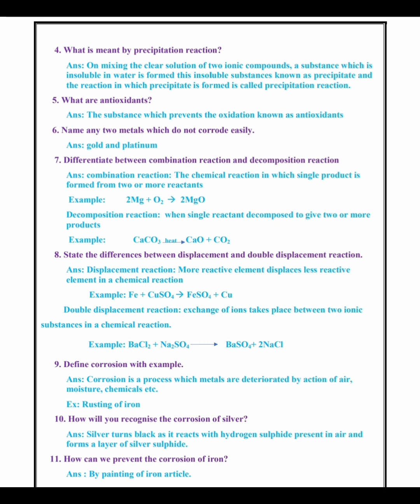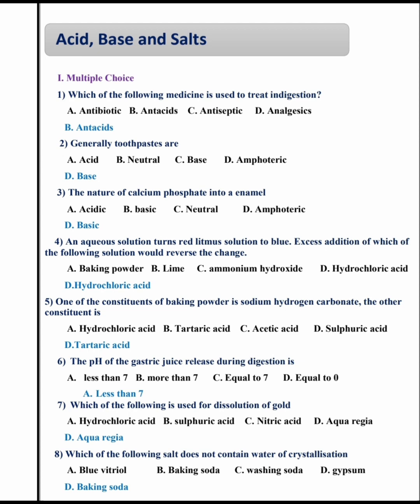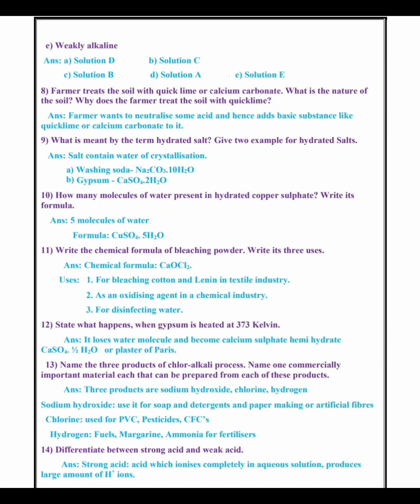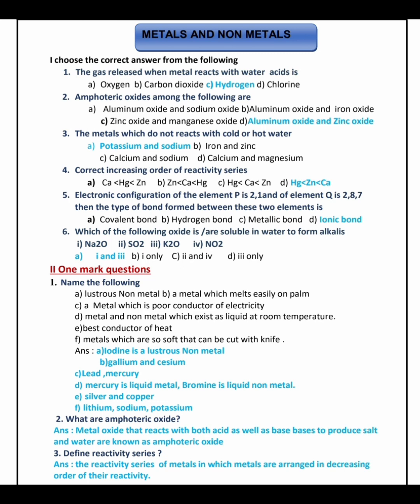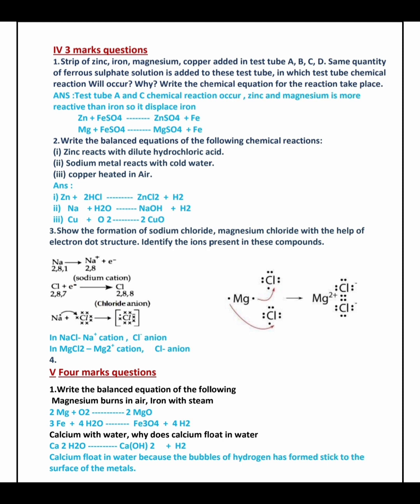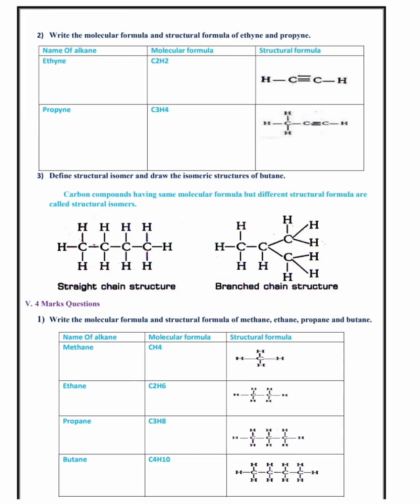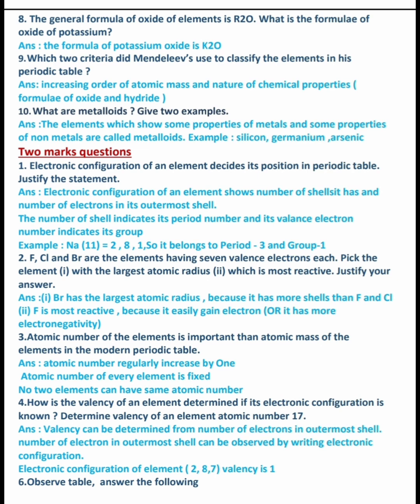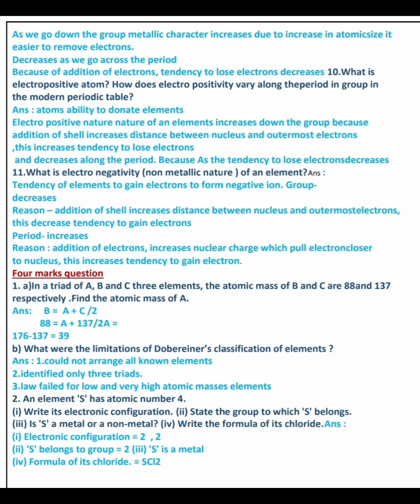sslc importantquestions mostexpected questions chemistry allchapters veryimportant